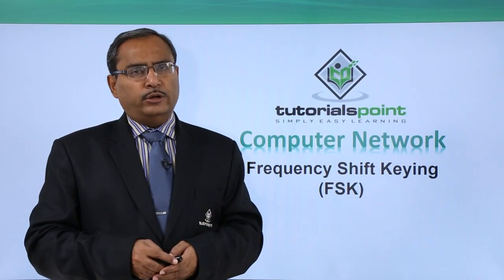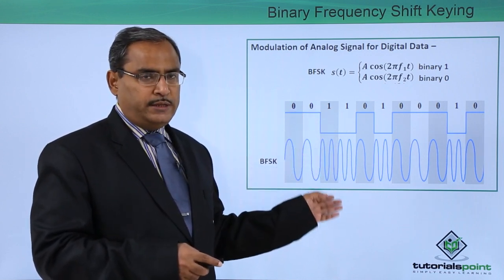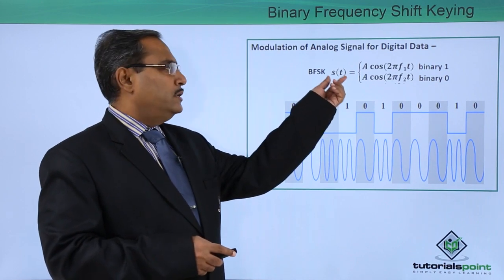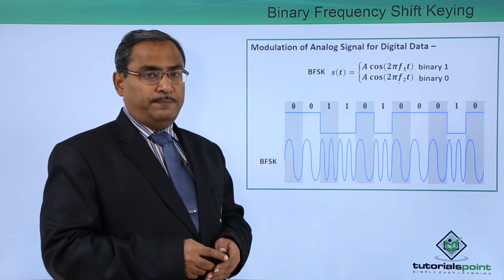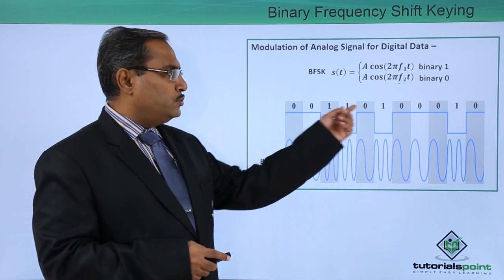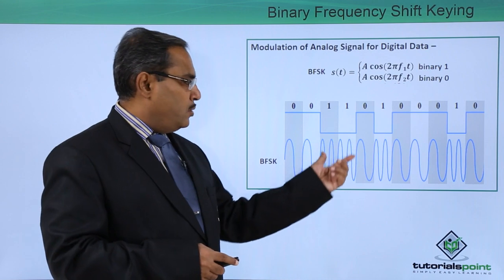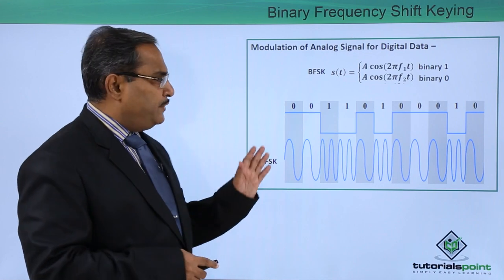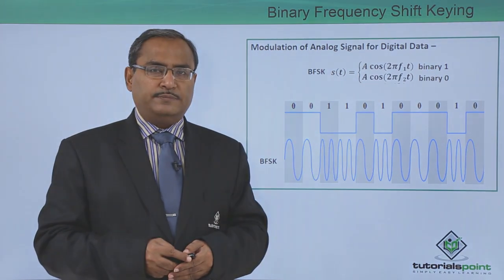Frequency Shift Keying (FSK)